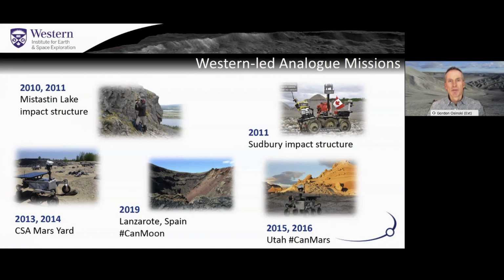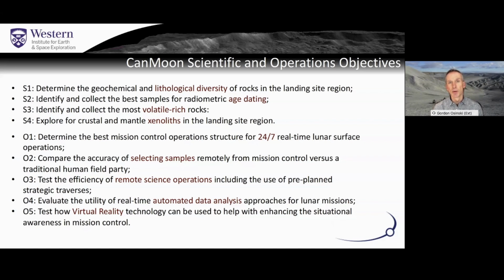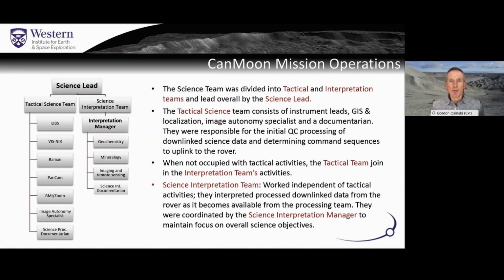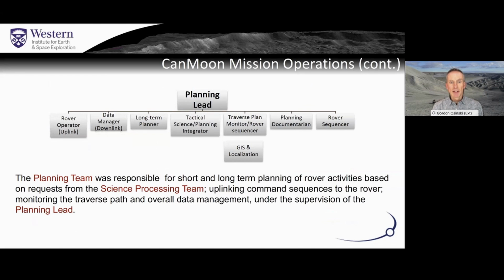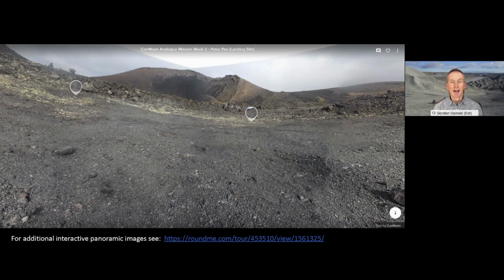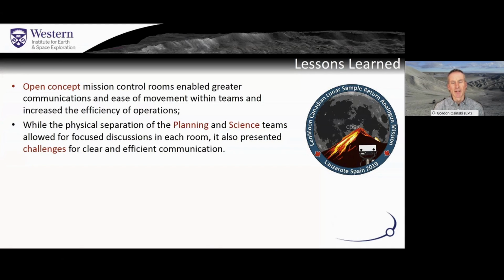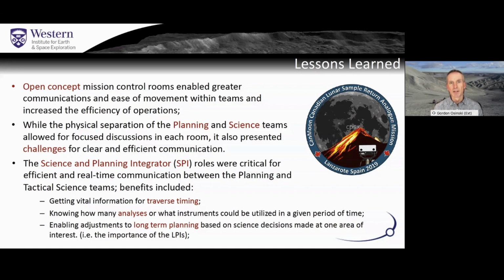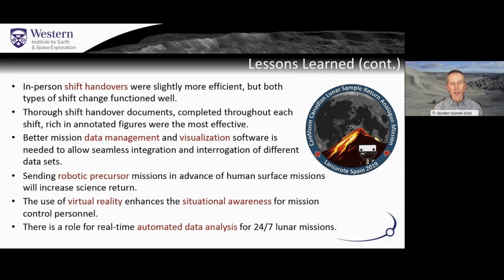Lunar Surface Science Workshop: Structuring Real-Time Science: Osinski G. R.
Mission Control Structure and Strategies: Lessons from the CanMoon Lunar Sample Return Analogue Mission [#3024]
Osinski G. R.